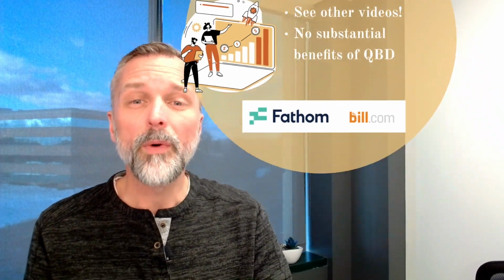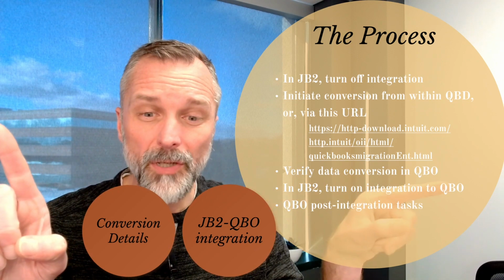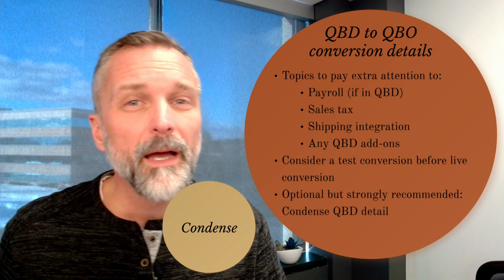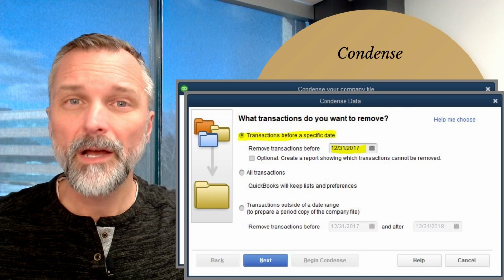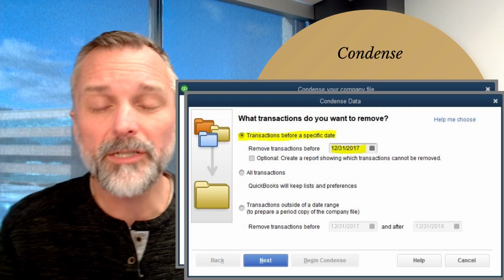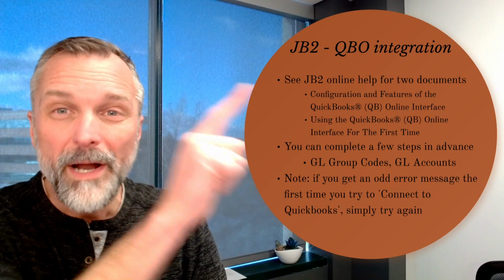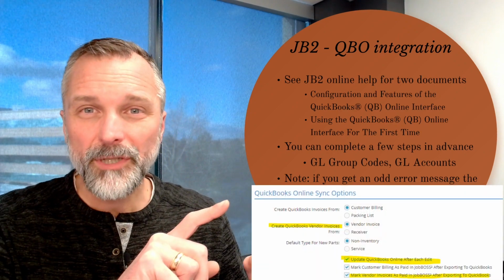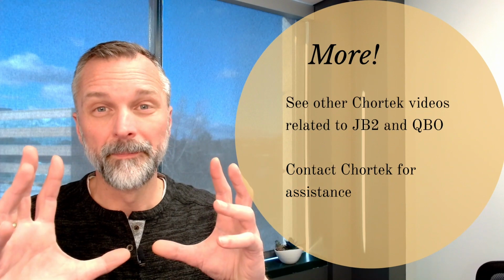Integrating JobBOSS2 with QuickBooks Online Part 8: Converting from Desktop to Online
Looking for step-by-step guidance on migrating from QuickBooks Desktop to QuickBooks Online while using JobBoss2? Rick Sovitzky from Chortek digs into some key considerations for your team.

Converting from QuickBooks Desktop to QuickBooks Online with JobBoss2

Rick Sovitzky walks through the full conversion process of transitioning from QuickBooks Desktop to QuickBooks Online while using JobBoss2, from turning off the existing desktop integration to going live with QBO and the key details your team needs to know before making the switch.

In this video, we discuss:

- The conversion process at a glance: disable the JobBoss2 / QB Desktop integration, convert your data to QBO, verify everything looks right, then re-enable the integration pointing to QBO.

- Payroll and sales tax: two areas that require careful attention before go-live; a test conversion is strongly recommended so your team understands exactly how these processes will change.

- Third-party integrations: review any add-ons (shipping, etc.) ahead of time so there are no surprises after the switch.

- Condensing your data first: a practical tip to clean things up by archiving old transactions in QB Desktop before converting, keeping your QBO environment lean and easier to navigate.

- Going live with the integration: a heads-up on a common (but harmless) error during the JobBoss2 / QBO connection step, plus what to expect with real-time syncing vs. the old batch process.

- Post-migration enhancements: QBO offers additional capabilities beyond what Desktop provided, and there are steps you can take after go-live to take full advantage.

If you have any questions about the JobBoss2 and QuickBooks Online Integration, or simply want someone to handle it for you - that's what we do! Reach out to Chortek, we'd love to talk with you.

0:00 - Intro
1:02 - What Is The Process
2:02 - Conversion Details
4:07 - How To Condense Your Data
6:02 - Integrating JobBOSS2 With QuickBooks Online
7:51 - How To Get In Touch with Chortek